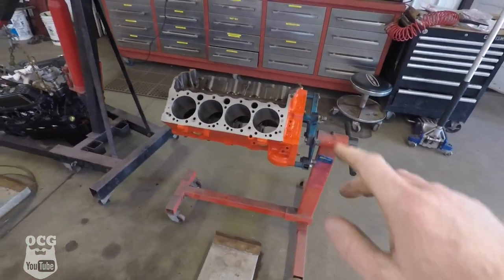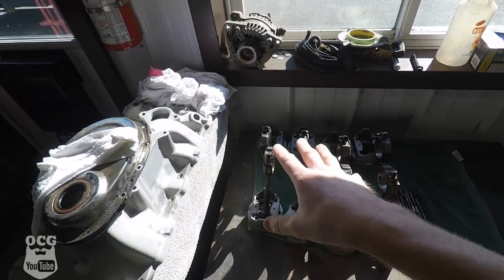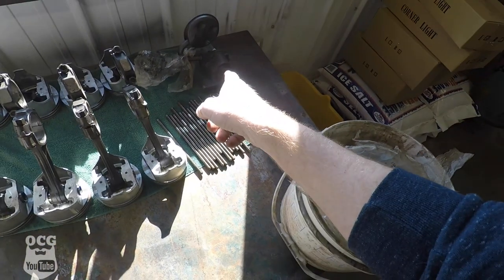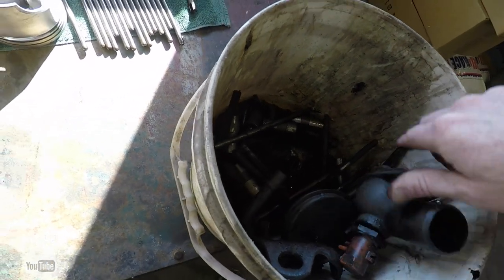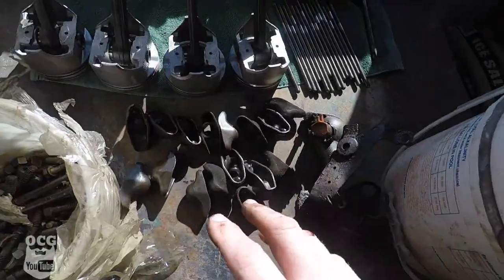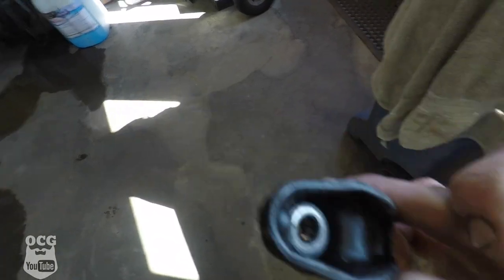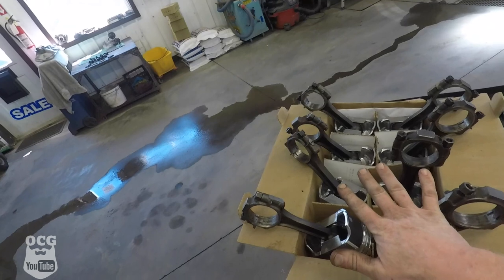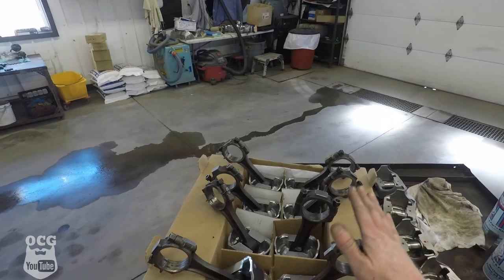NEW PISTONS INSTALLED ON RODS PART 1-BUILDING UP A SMALL BLOCK CHEVY 350 FOR MY 1977 CHEVY C10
We have to take the old .030 pistons off the connecting rods and get the new pistons installed on rods. This is officially Part 1- Building up a small block Chevy 350 for my 1977 Chevy C10 I call Dale. Let's get to work.

THIRD LINK
TUBEBUDDY

Jason Carr
220 Route 170

or